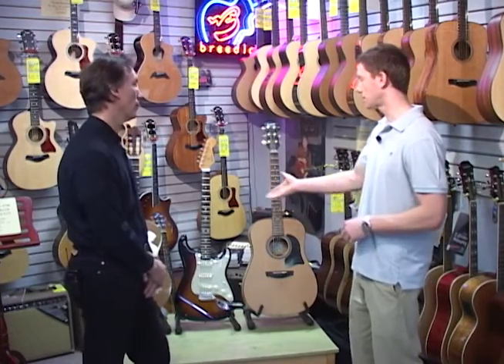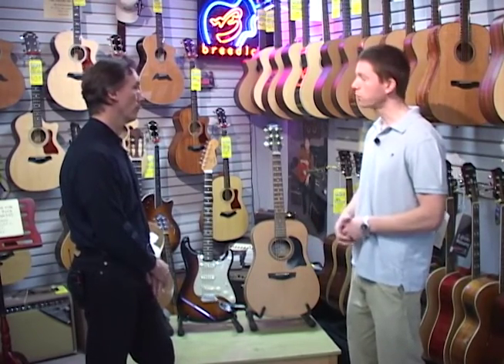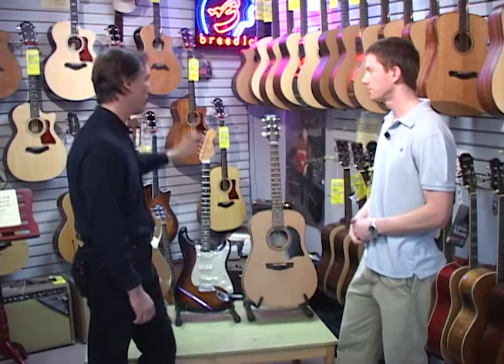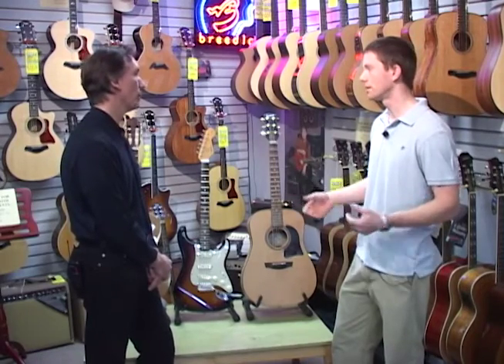How to buy an electric guitar for the beginner